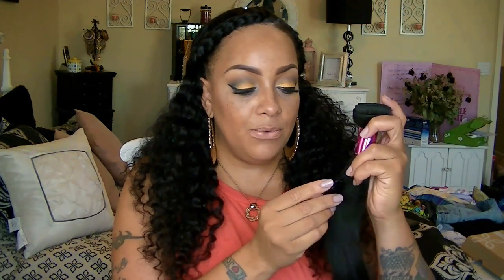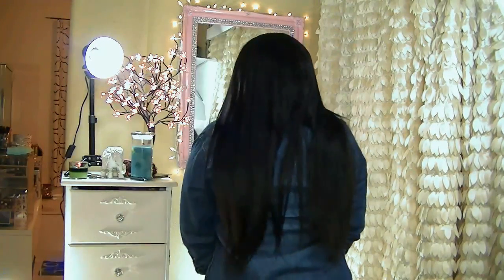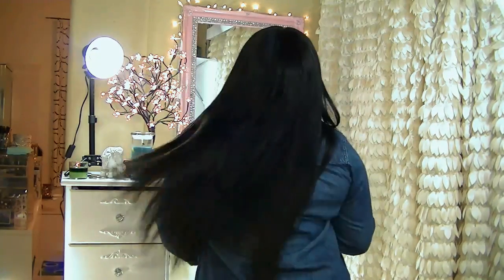LETS GET IT STRAIGHT GYRL JS LUXURY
JS LUXURY FEATURED VIDEOS